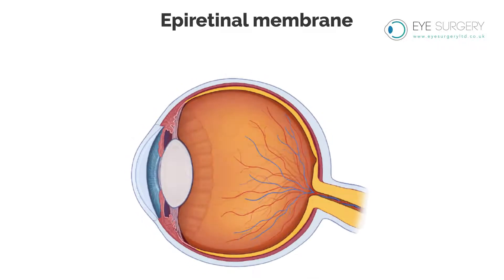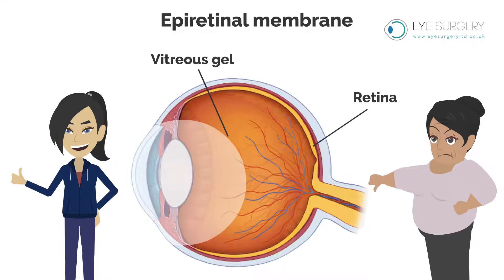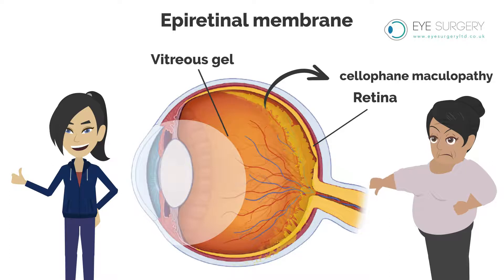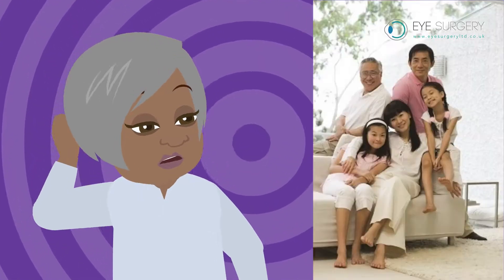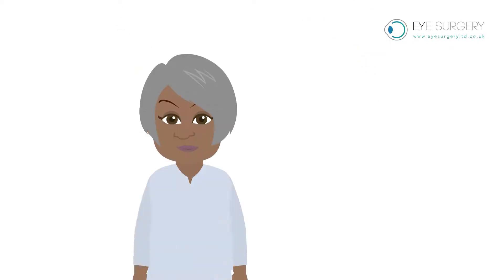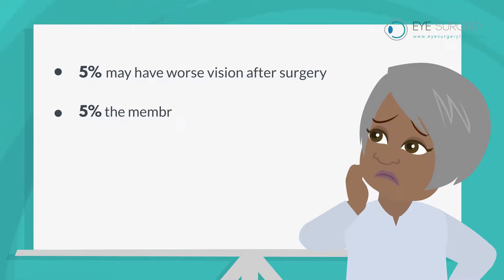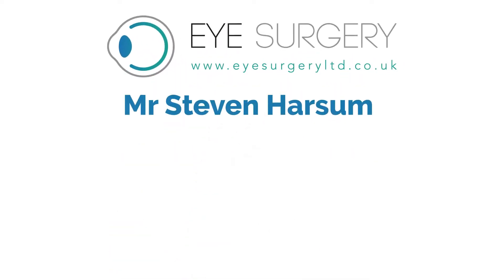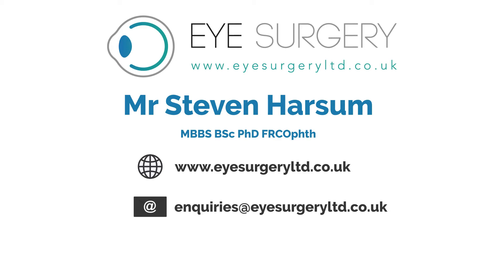Epiretinal Membranes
Animated video explaining epiretinal membranes and the risks of surgery.